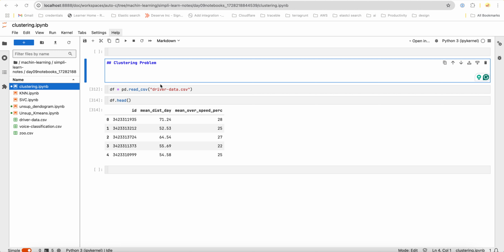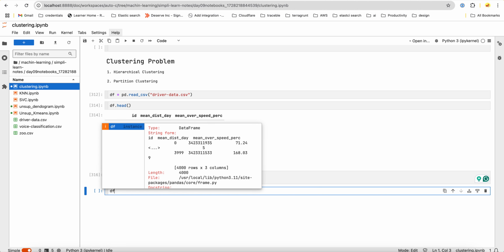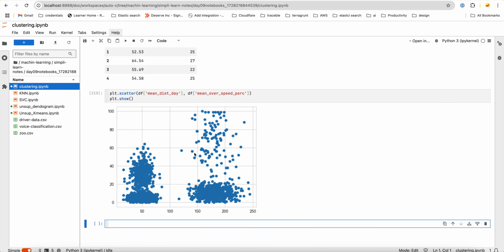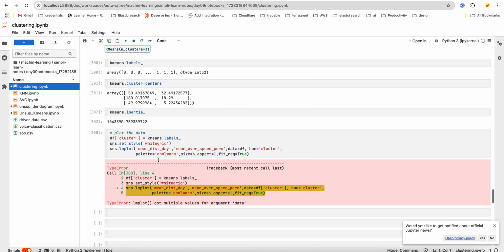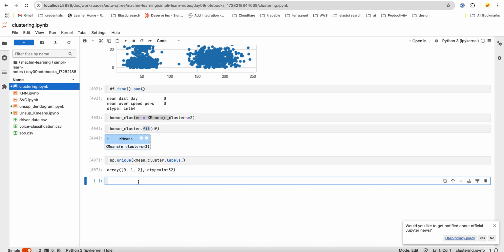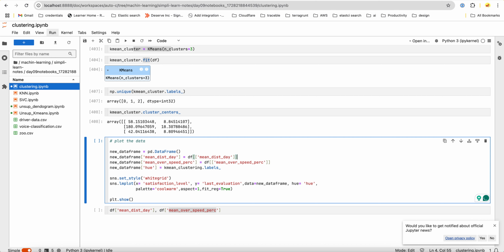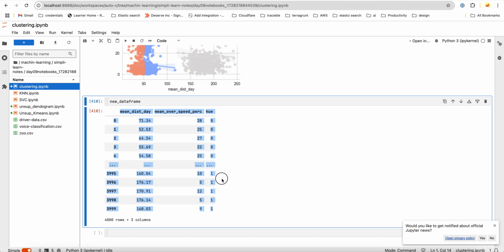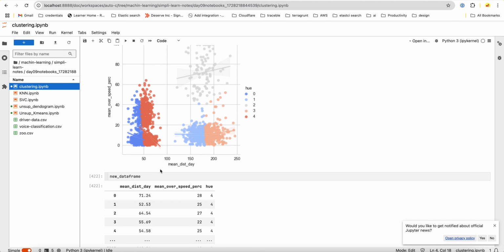Master K-Means Clustering: Unsupervised Learning Explained with Live Demo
In this video, I break down the K-Means clustering algorithm for unsupervised learning and provide a step-by-step demo of how to implement it. Whether you're new to machine learning or looking to refine your skills, this guide will help you understand how K-Means works and how you can apply it to your data. Don't miss the hands-on demo where I walk you through each phase of the algorithm!